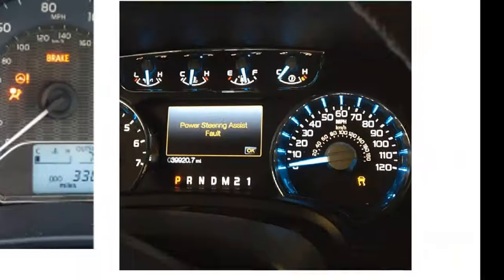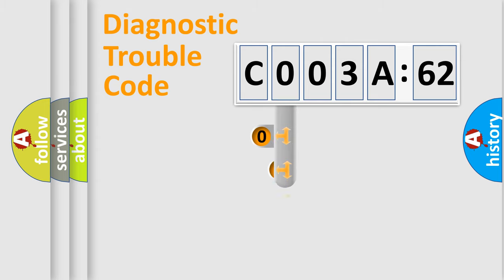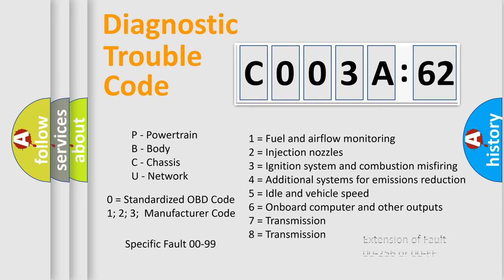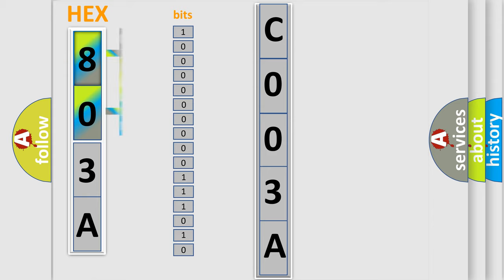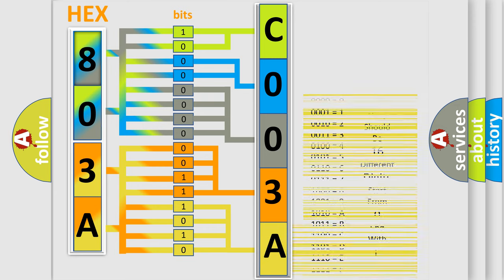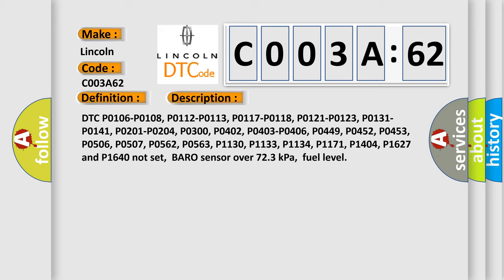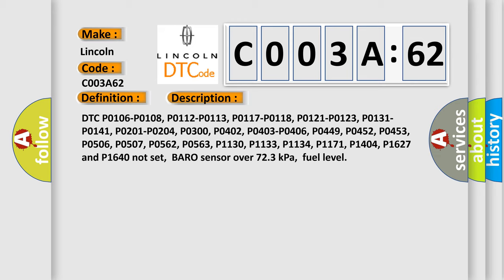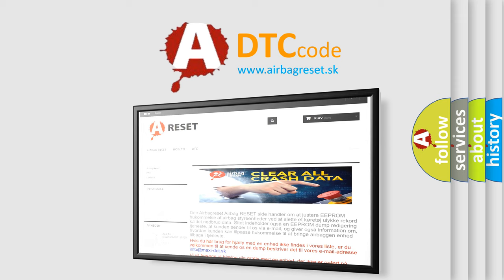DTC Lincoln C003A-62 Short Explanation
Contents:
0:21 Basic DTC analysis according to OBD2 protocol standard.
1:48 Insight into programming
2:58 A diagnostically understandable description of the Diagnostic Trouble Code
3:05 Basic error definition

Make:
Lincoln
Code:
C003A 62
Definition:
EVAP System Continuous Purge Flow
Description:
Cause:
Charcoal canister is clogged,loaded with fuel or moistureEVAP system vapor lines are routed incorrectly or damagedFuel tank pressure sensor is damaged or out-of-calibrationPurge solenoid contains loose carbon causing it to stick "open"P
Failure Type: